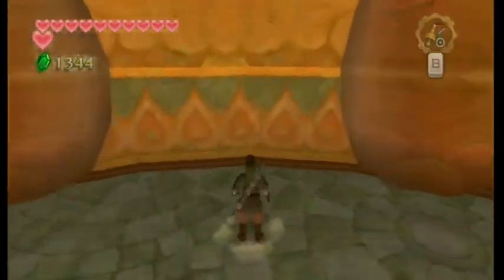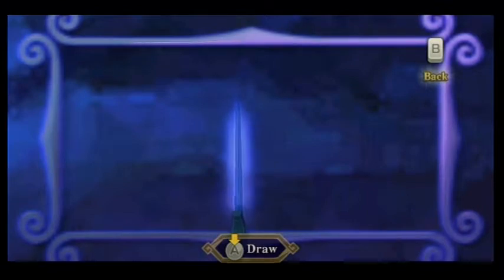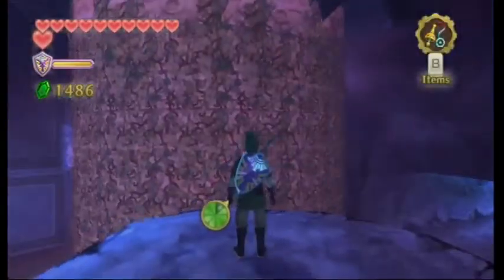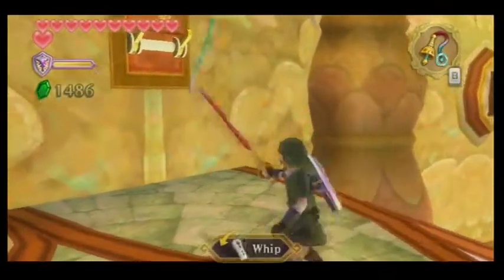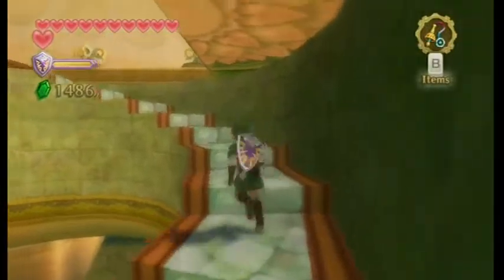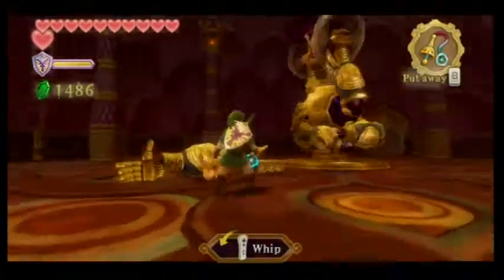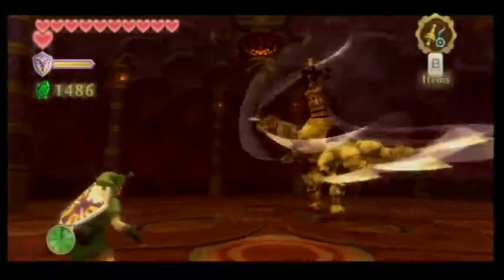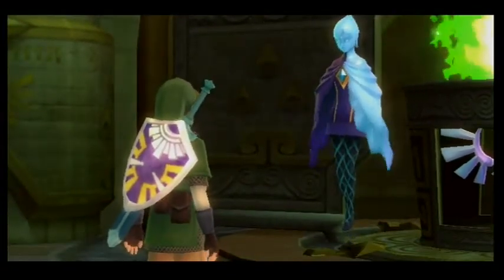PalPlays: Skyward Sword #32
We finish off the Ancient Cistern despite getting sidetracked by ShadowGanon/Ryan/Zade and the mysteries of the Asparagus Water. Oh! We also get a new sword. No more Fi, we now have a new companion! (not really)

==MY INFO==

THE SCHEDULE
Episodes are released every Tuesday, Thursday, and Saturday. Saturdays are long episodes.

EQUIPMENT
Edited with Power Director 12 Trial Version